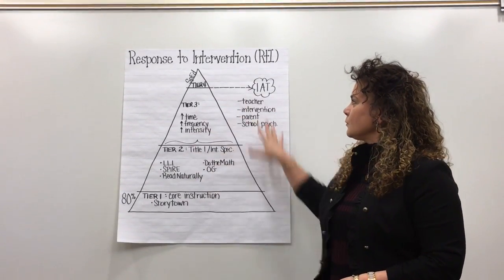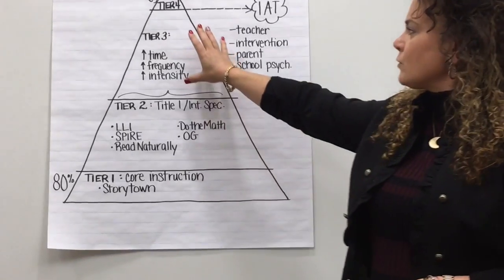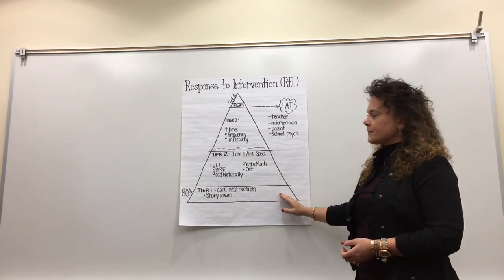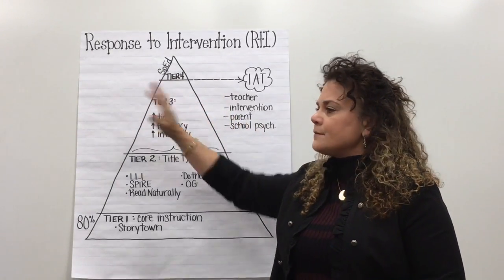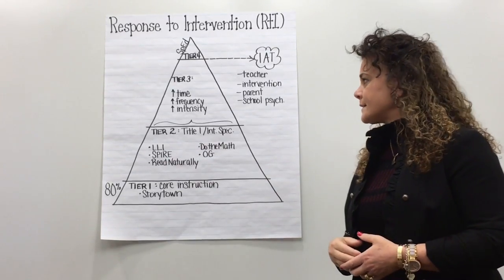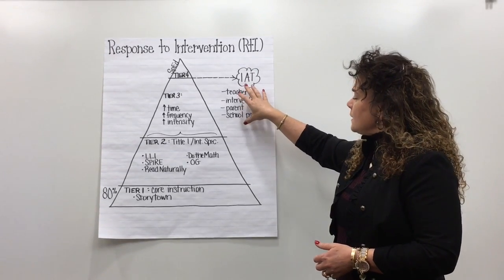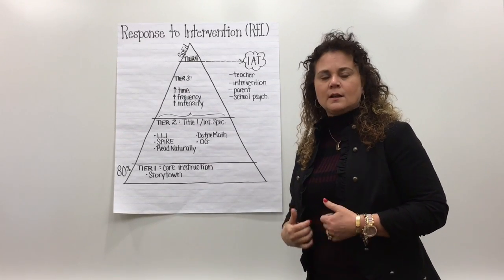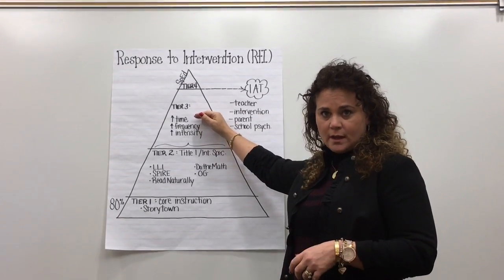HCSD RTI Overview